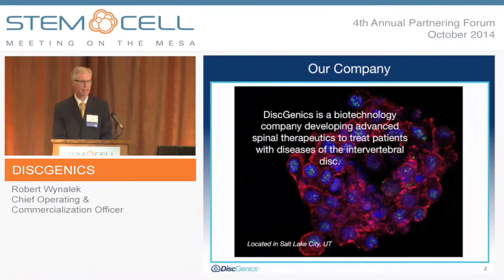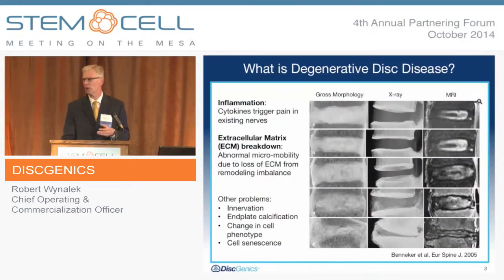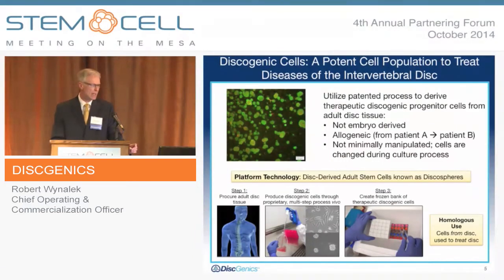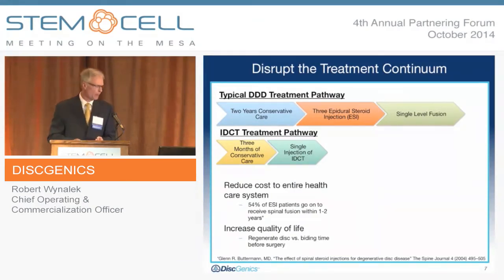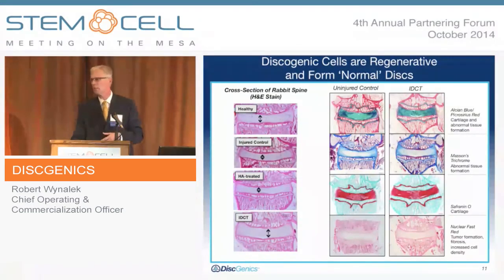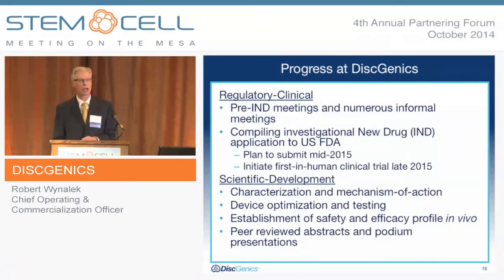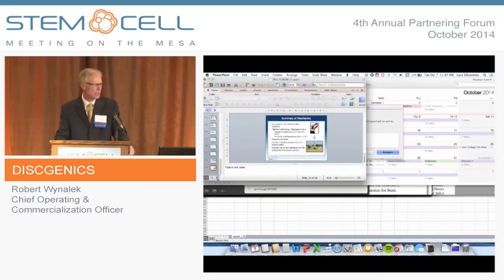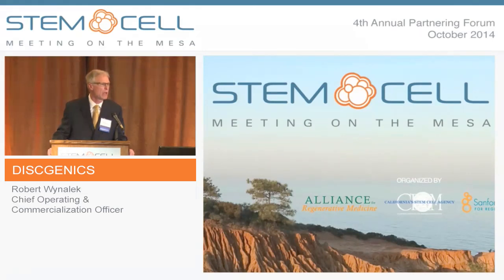DiscGenics - Company Presentation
Presented by: Robert Wynalek, Chief Operating & Commercialization Officer
DiscGenics is a biotechnology company developing advanced spinal therapeutics to treat patients with diseases of the intervertebral disc. DiscGenics is the only company to utilize therapeutic progenitor cells derived from disc to treat the disc. The Company’s allogeneic methodology allows DiscGenics to derive many doses from each adult tissue donation. The Company’s first product, Injectable Discogenic Cell Therapy (IDCT), is in preclinical development for the treatment of moderate degenerative disc disease. This cellular treatment offers a cost-effective and non-surgical solution to patients who currently have few treatment options. Further, the treatment may delay the progression towards costly and often ineffective surgical interventions necessary at the late stages of degeneration. A follow-on product utilizing a different scaffold carrier will be for post-discectomy patients and is currently being researched.